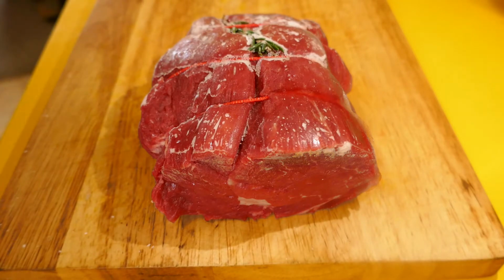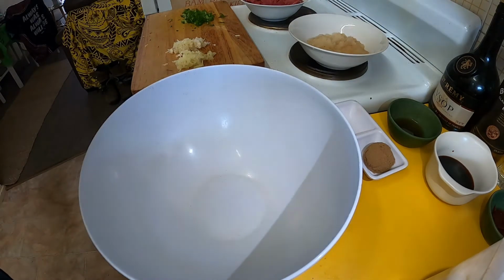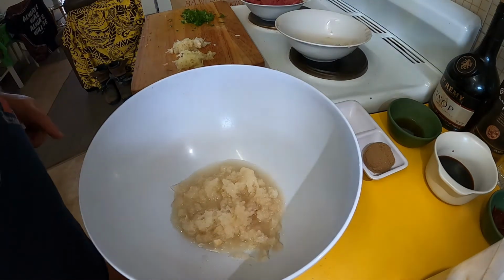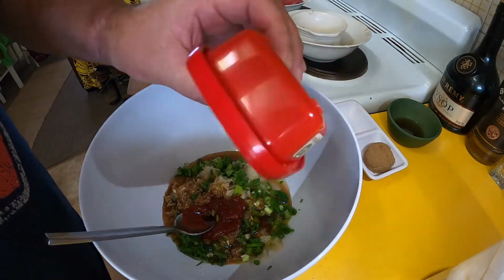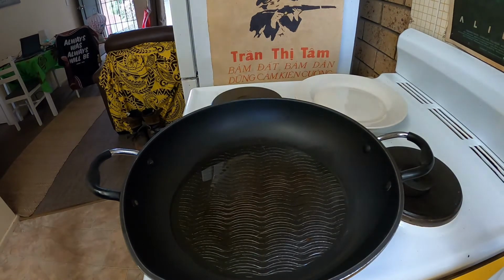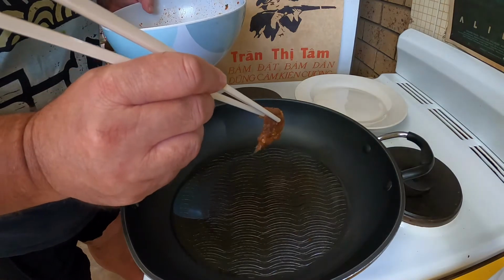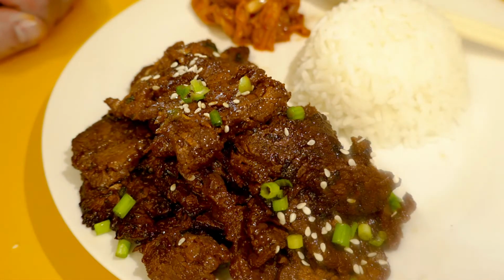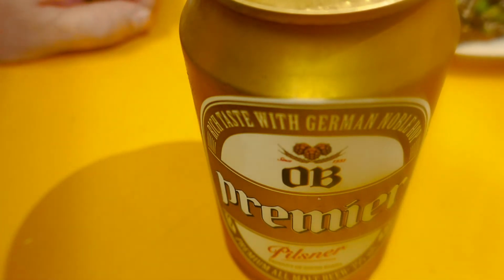Bulgogi - Delicious Korean Beef Dish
Very delicious bulgogi recipe that is easy to prepare and cook. Cheers!!